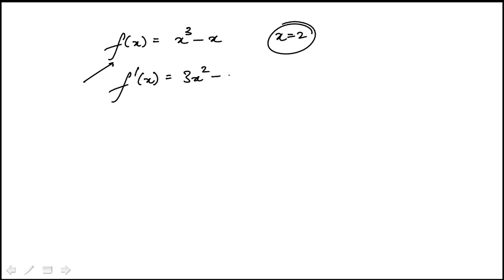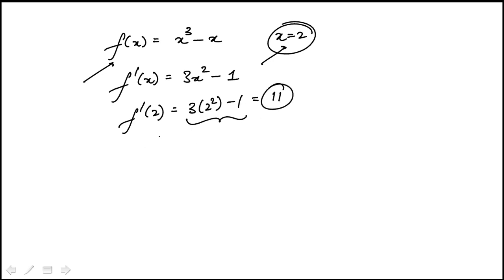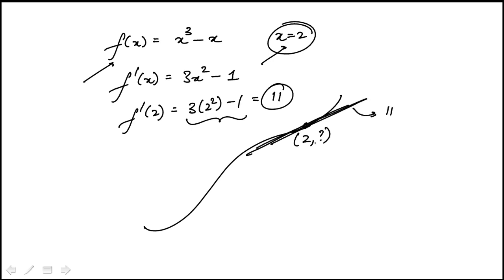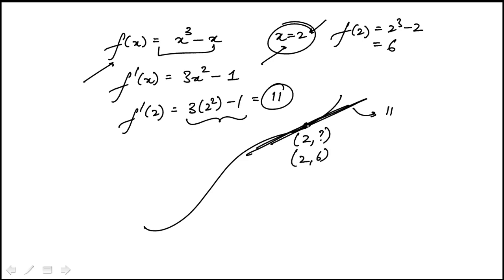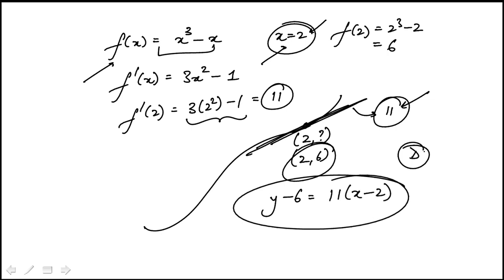Q03 2020 Calculus CLEP Official Study Guide